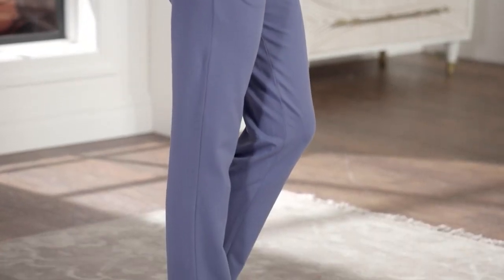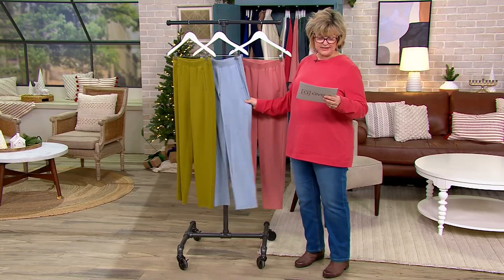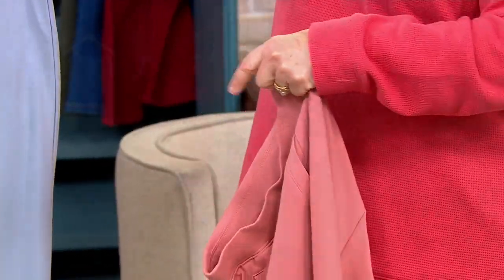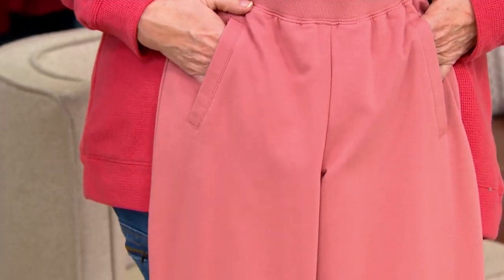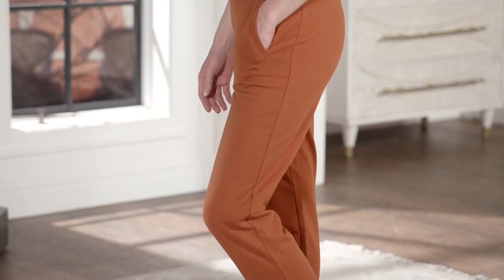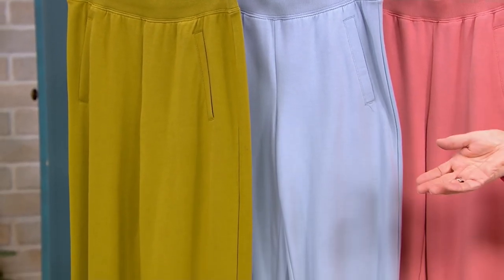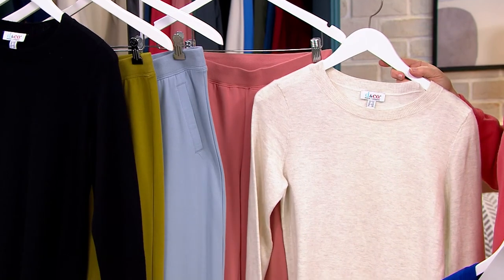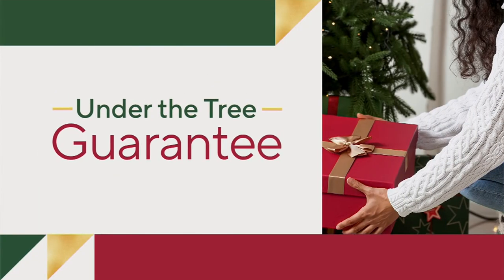Denim & Co. Active Pull-On Straight Leg Knit Pants on QVC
Denim & Co. Active Pull-On Straight Leg Knit Pants